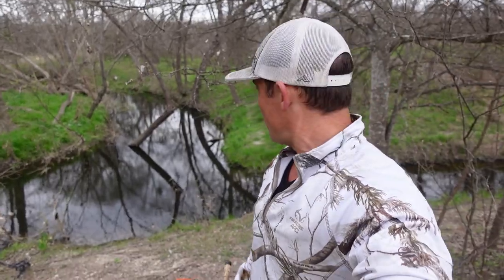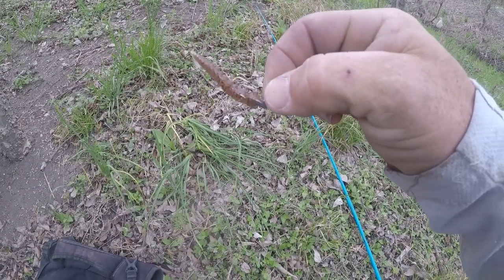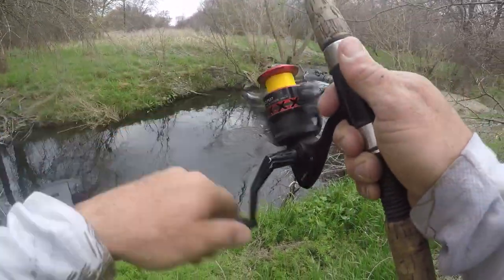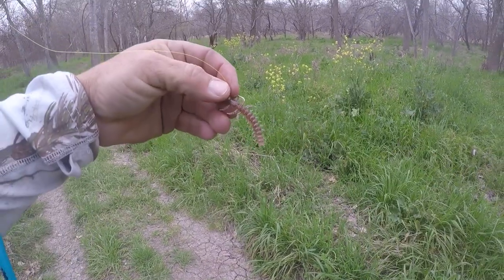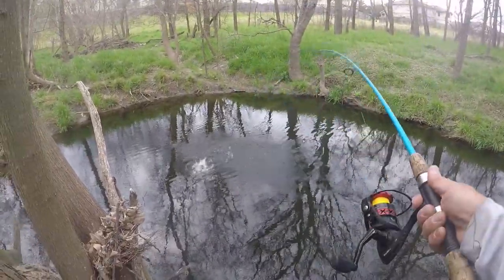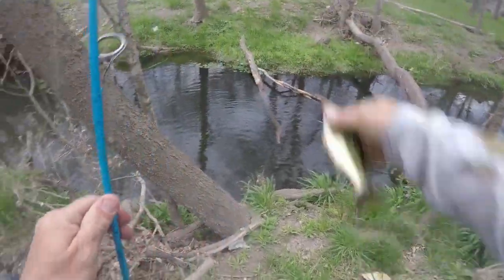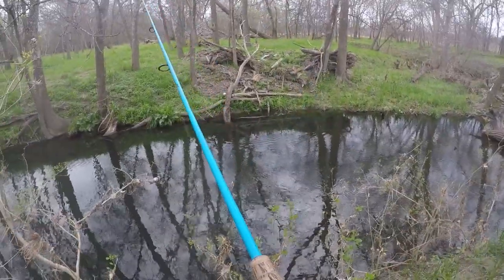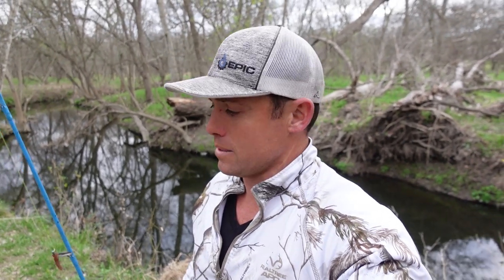Budget Lure! Uncle Bucks! Panfish Creatures Helgrammite! Jig Fishing the Creek. Love this Lure!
I went to the creek and went fishing with these Helgrammites. Ive always done good on Nikko Helgrammites but I couldnt pass through Bass pro shops and not buy a pack of these to try out on some panfish and bass.